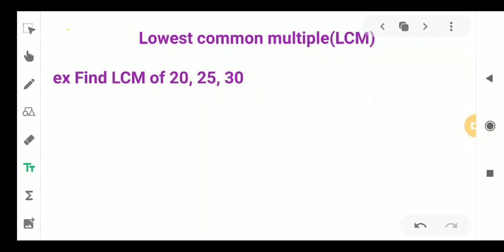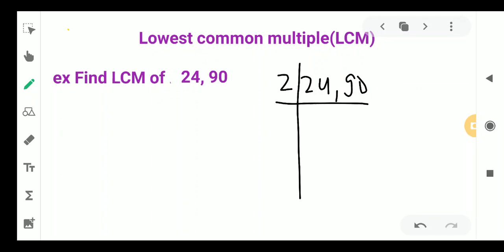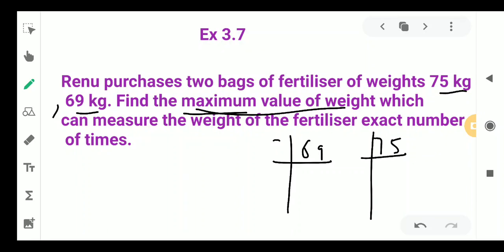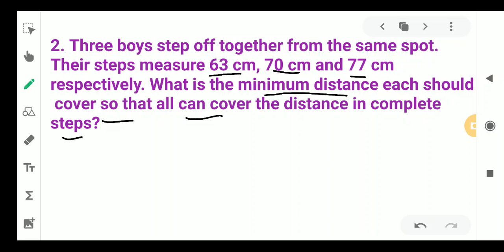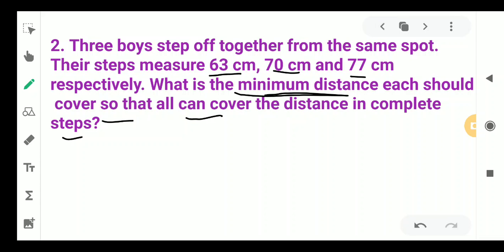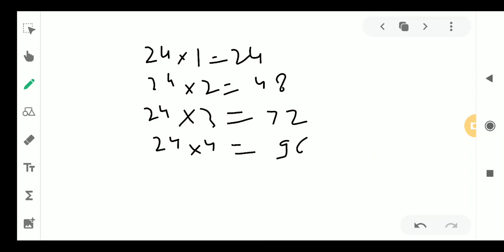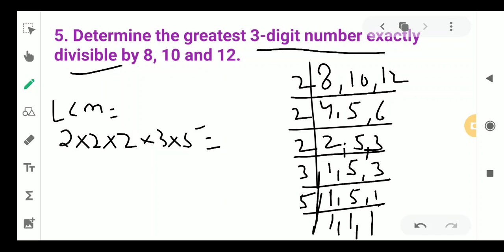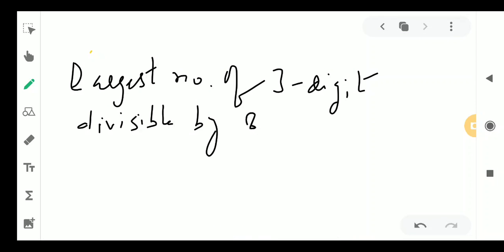Ex 3.7_Playing with numbers_VI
Part(I)questions solved by Govind Pandey (gpd)